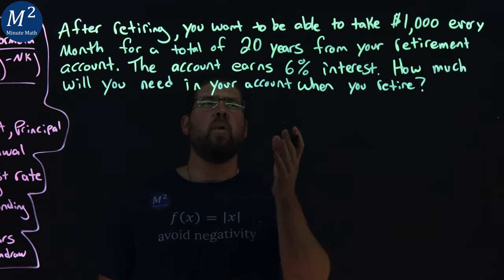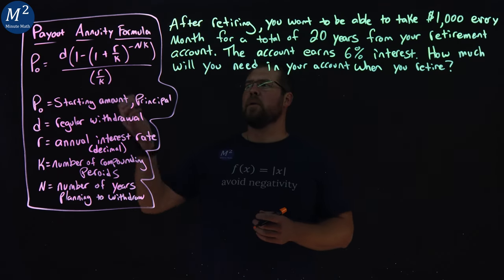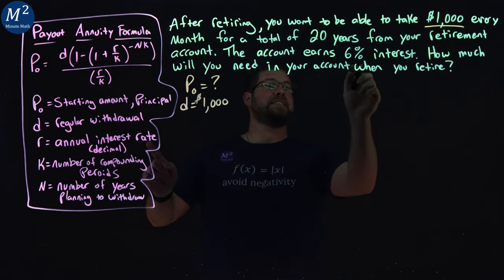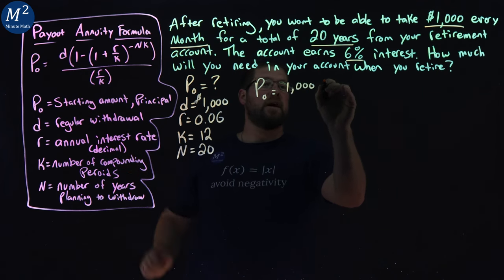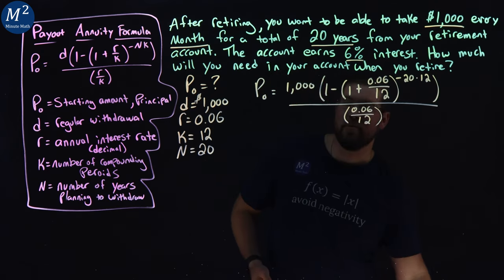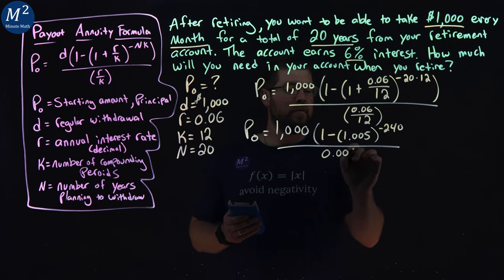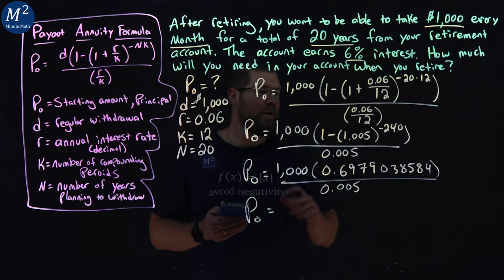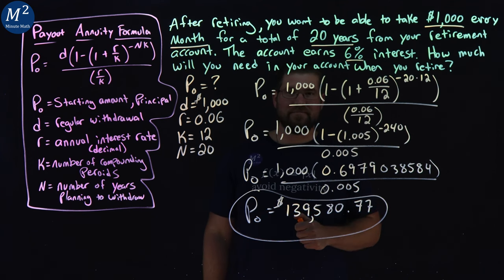How to Calculate and Apply the Payout Annuity Formula - Retirement Example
Welcome to our latest video, where we'll tackle a common retirement question: "After retiring, you want to be able to take $1000 every month for a total of 20 years from your retirement account. The account earns 6% interest. How much will you need in your account when you retire?"

In this tutorial, we'll break down the problem step by step, teaching you how to use the Payout Annuity Formula to determine the amount you'll need in your retirement account to meet your income goals.

Whether you're just starting to save for retirement or looking to optimize your existing retirement savings, understanding these financial concepts is essential. By the end of this video, you'll have the knowledge and tools to make informed decisions about your retirement finances.

Let's secure your financial future together – watch the video now!